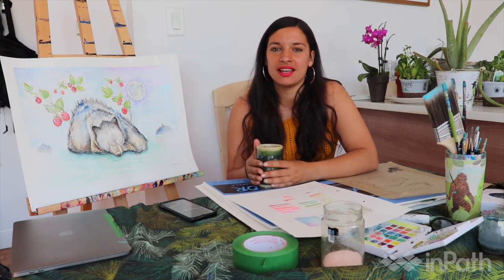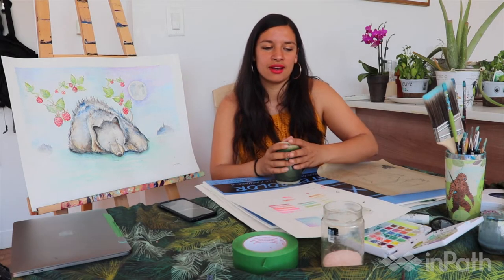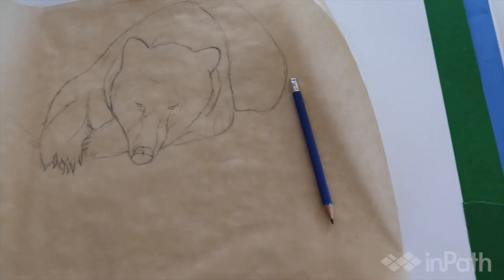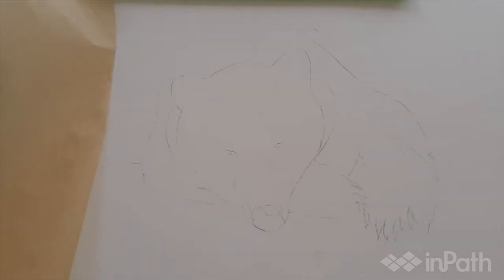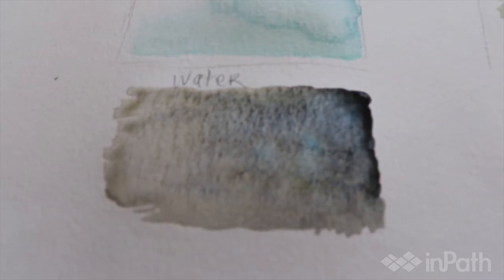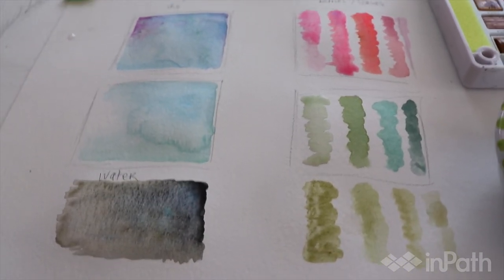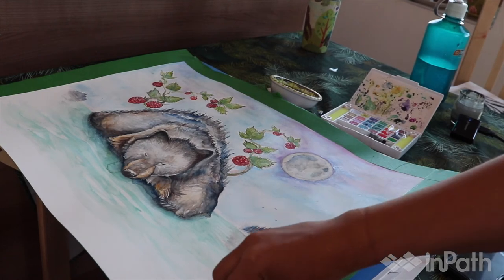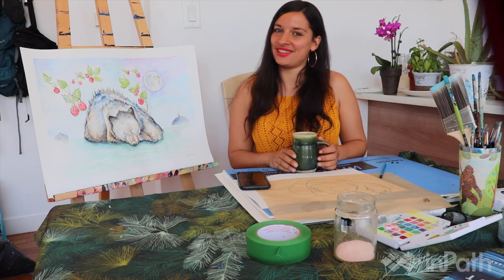Water Colour Painting // Fanny Aishaa Tutorial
Water Colour Painting with inPath artist, Fanny Aishaa! Enjoy our tutorial that will take you step by step through her process as a professional visual artist.

If you want to invite an artist to your classroom, or if you have any questions: